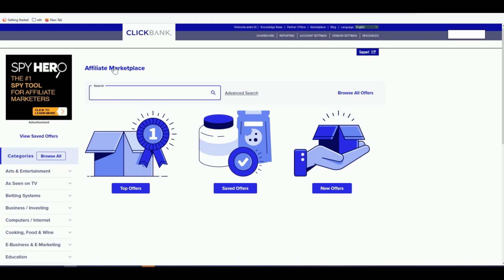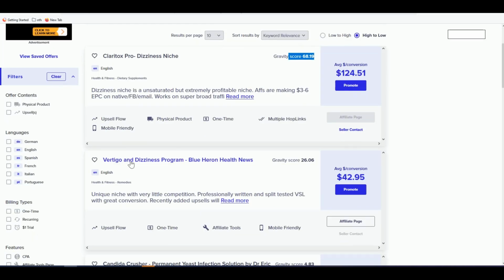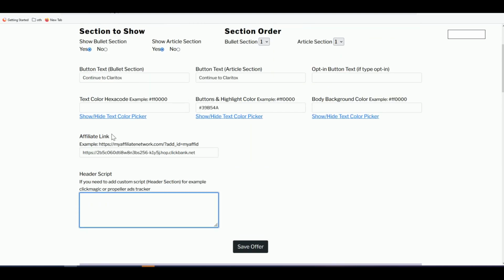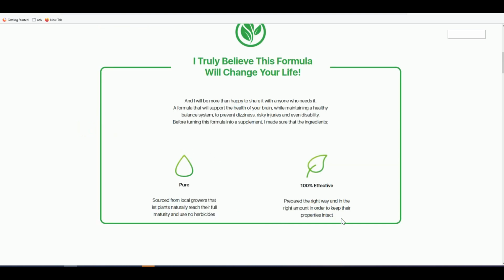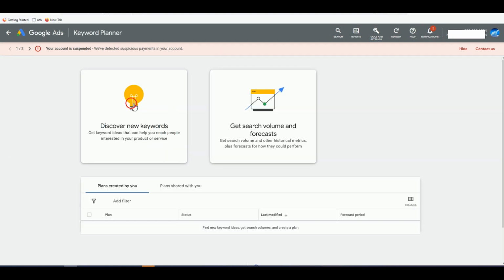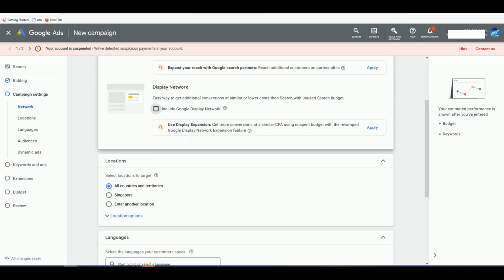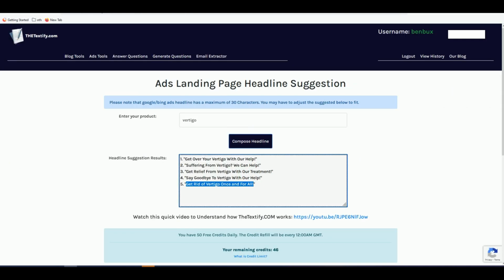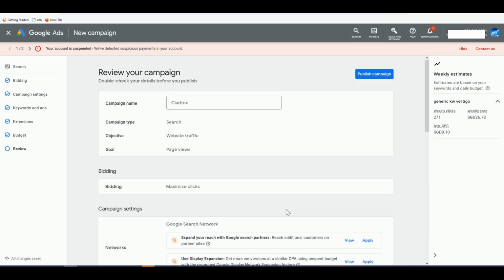Untapped Clickbank Niche and Cost Efficient Google Ads Campaign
This video will show you how to select an unsaturated niche from Clickbank and teach you step by step to build an effective and converting landing page for free. This will also show you step by step how to create a campaign using Google Ads starting from keyword research and how you can generate easily Ads Headlines and Ads Description to complete your campaign.